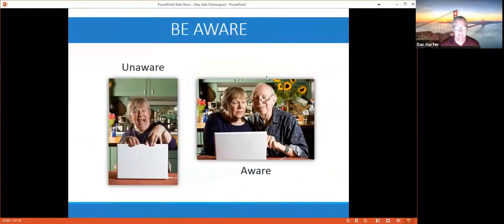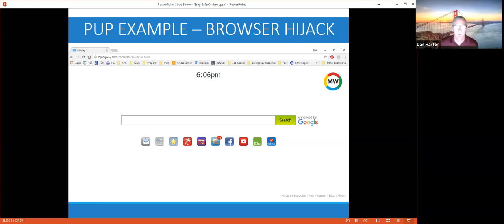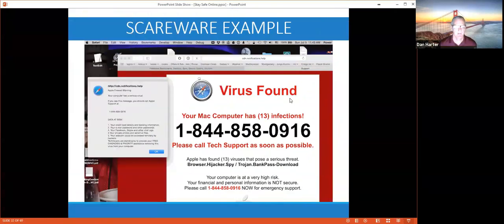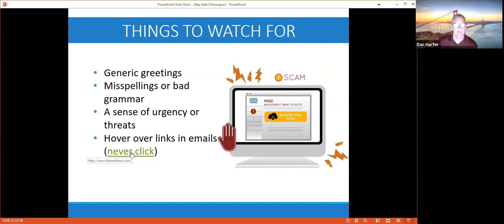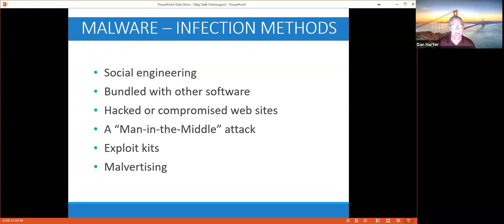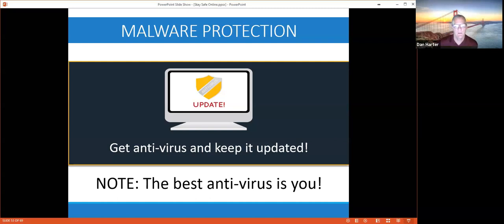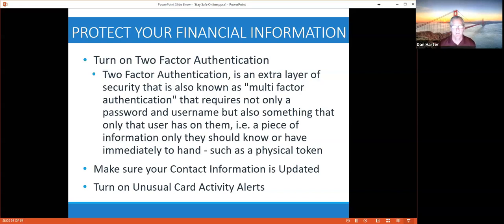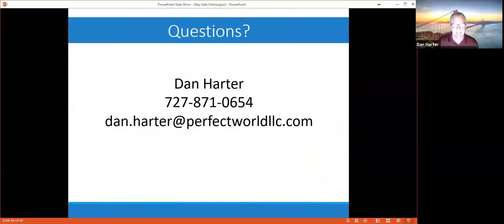How to Stay Safe Online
Presented by Dan Harter. Scammers are opportunistic and tend to capitalize on vulnerabilities, whether real or perceived, especially during times of uncertainty. This presentation is designed to make you aware of the threats facing us today in our ever-increasing digital lives. You will come away with confidence, knowing you have the knowledge to keep yourself protected.